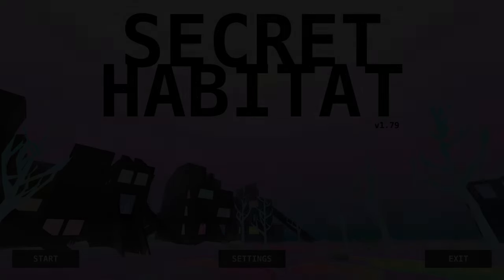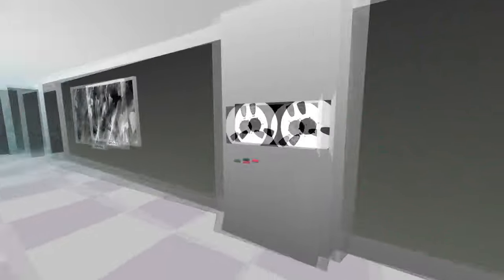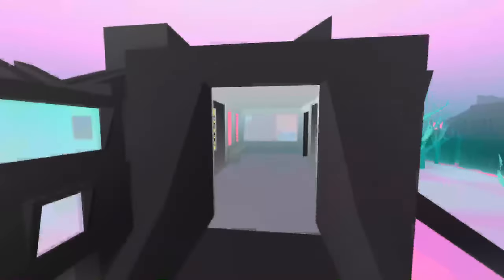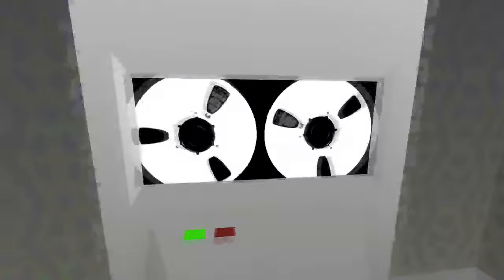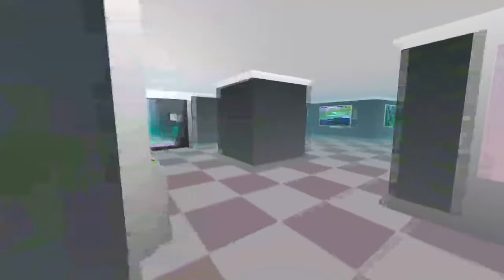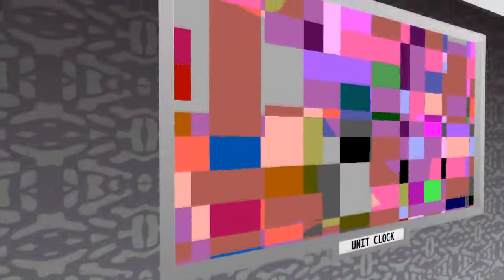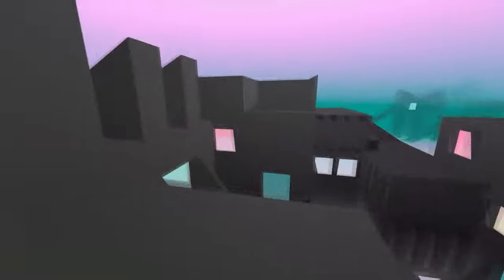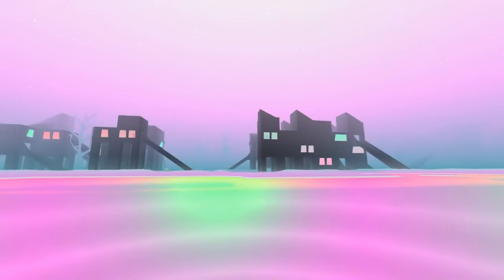Let's Play Secret Habitat: Simulated Art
A lovely procedural art gallery space.